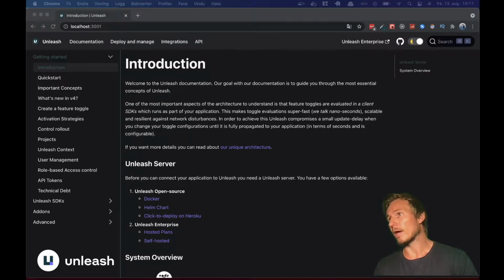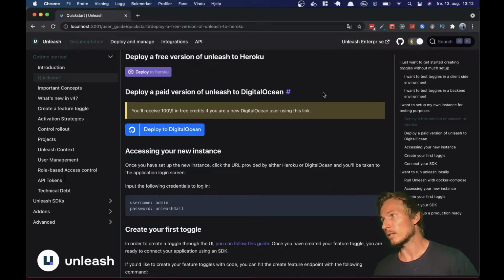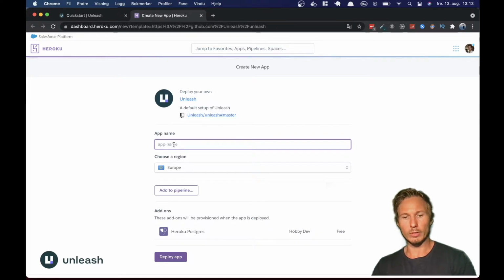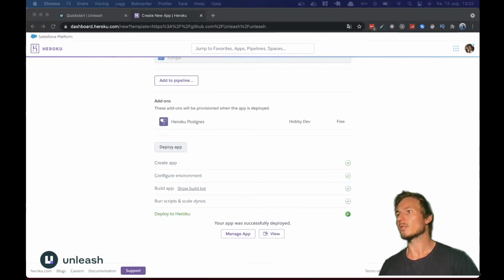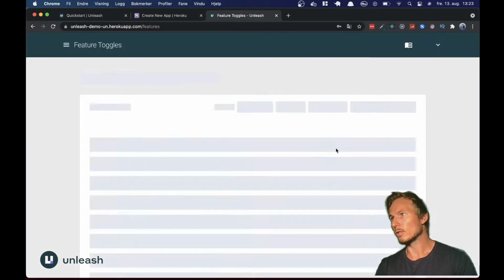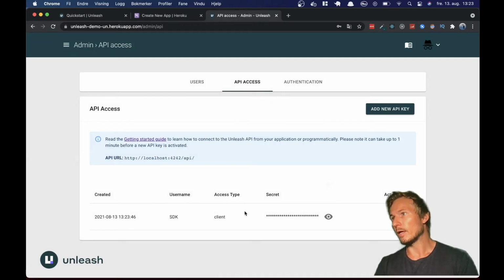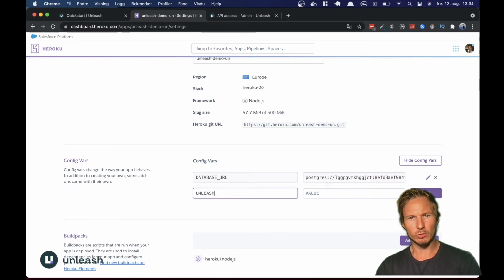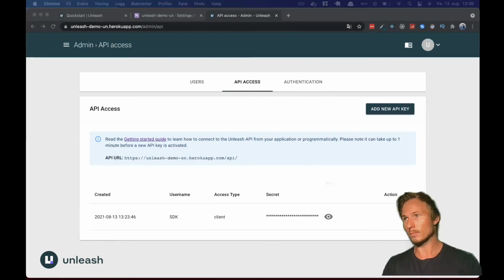How to deploy Unleash to Heroku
In this video, we take a look at how you can easily deploy Unleash to Heroku using the premade Unleash pack.